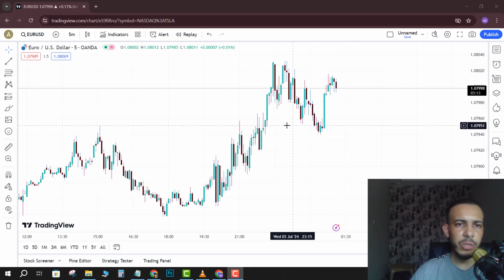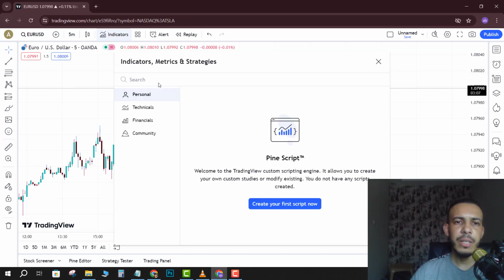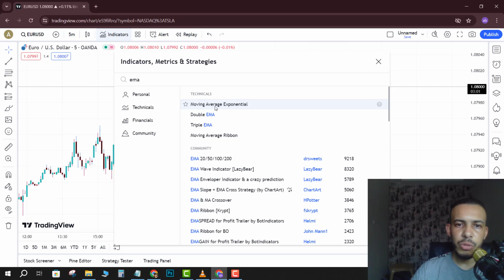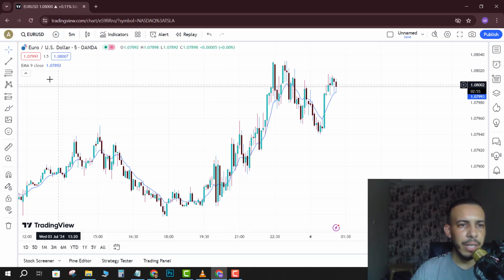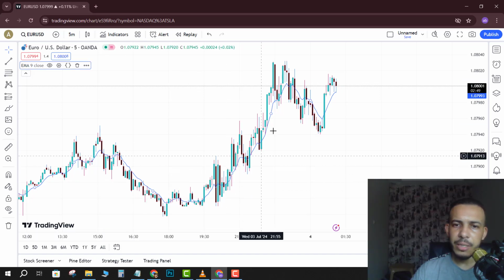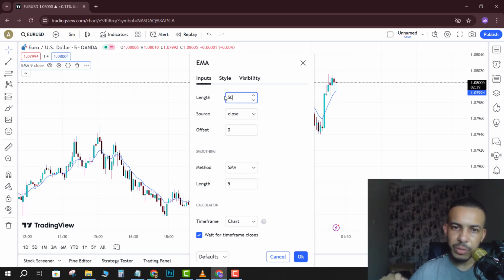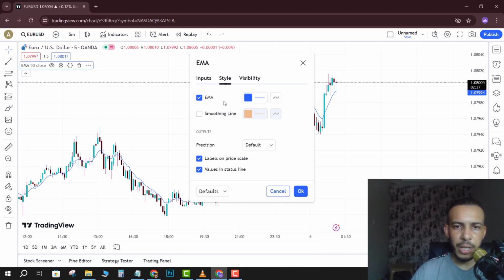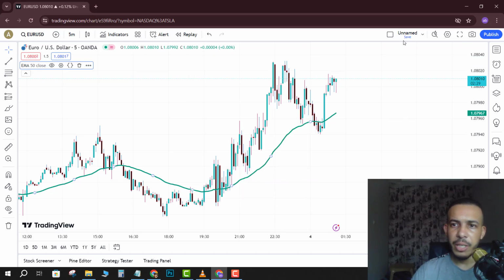How to Add 50 EMA on TradingView - Easy to Follow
How to Add 50 EMA on TradingView
☕️ SUPPORT
Learn how to add the 50 EMA (Exponential Moving Average) to your TradingView charts with this straightforward tutorial. I'll guide you through the steps to configure and display the 50 EMA, helping you enhance your trading analysis and strategies. Perfect for traders who use moving averages for better market insights.